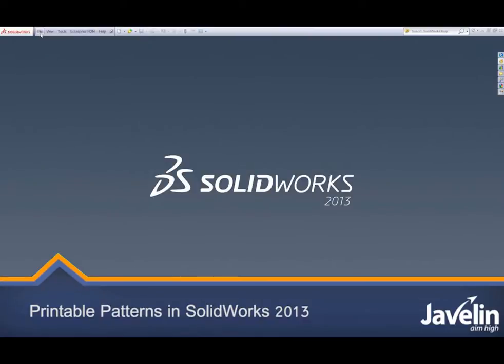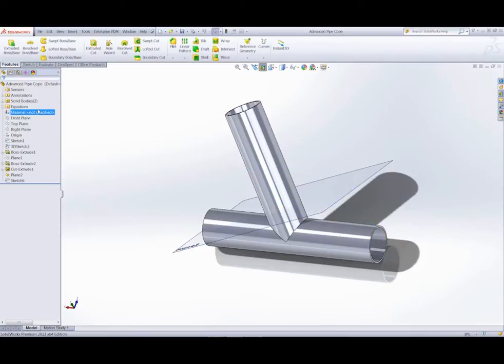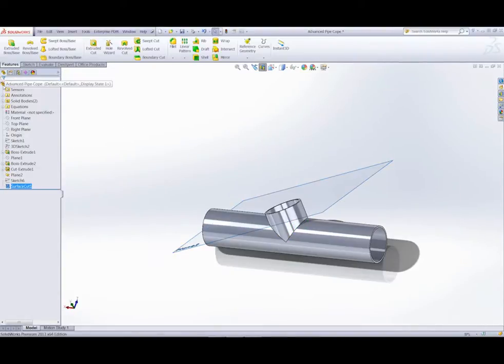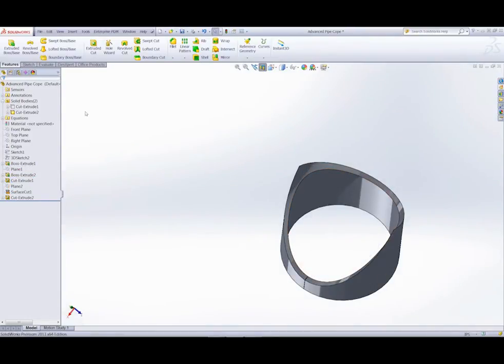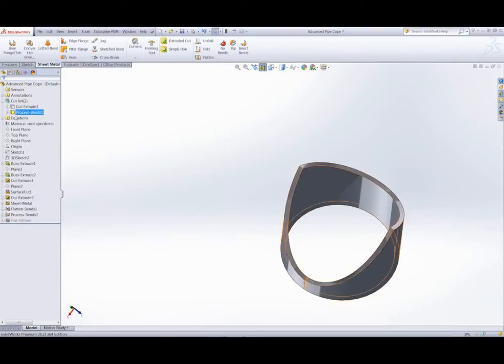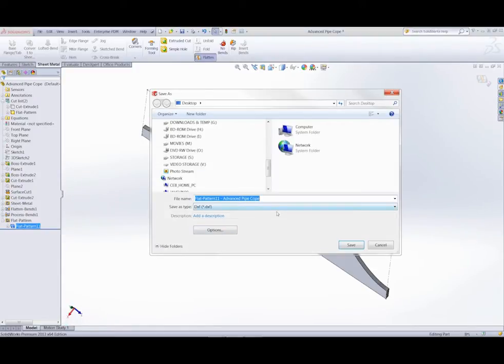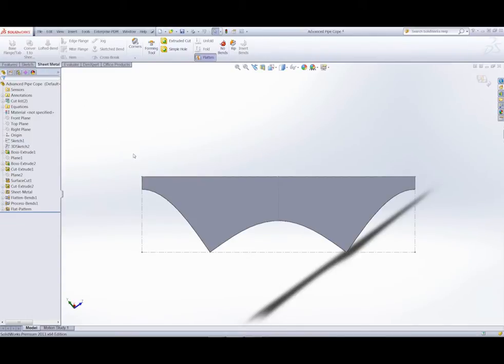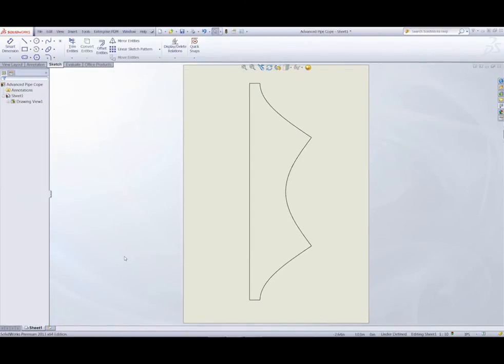Printable Patterns in SolidWorks 2013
Generally termed coping is a process by which one part with an irregular surface is fitted to another. The most common examples we see are with interior molding or on pipe.
 One flavor of design in which coping is rather prevalent is handrail design, if the connection is complex at the joints, advanced coping is done at the ends to ensure that we have a relatively smooth transition from one pipe segment to the next.

Take a look at the following video as I run through the method I use to produce a 1:1 scale print-out that can be then cut out with scissors and wrapped around the end of the pipe. Once fitted the path of the cut can be traced with chalk or a paint pen, and the complex coping then cut to fit.